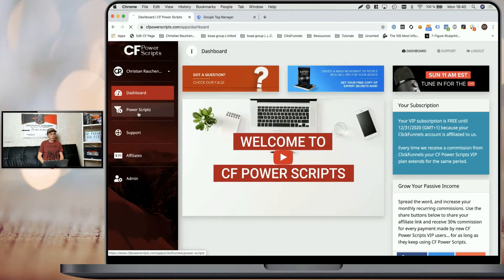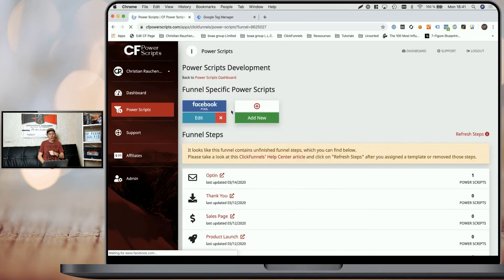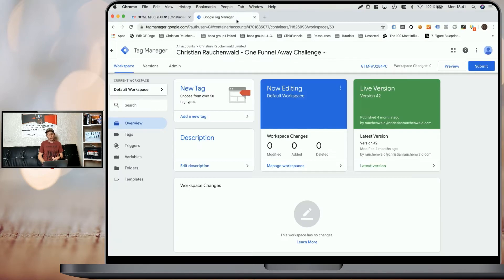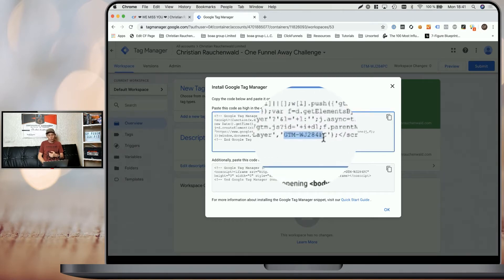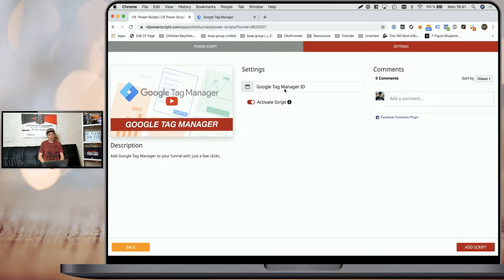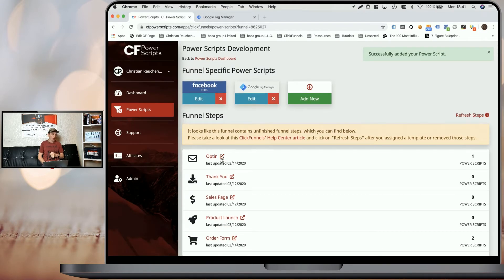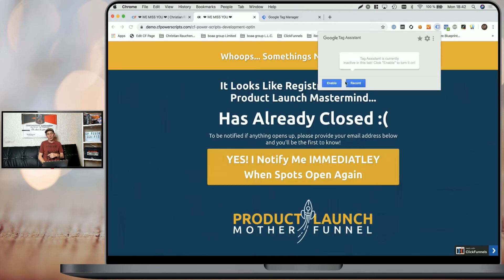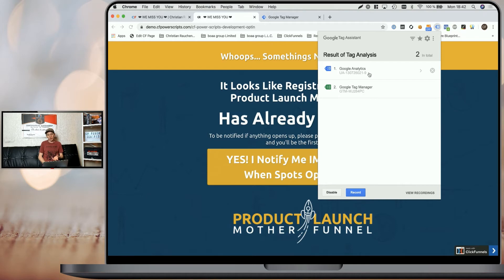ClickFunnels Tutorial: How To Add Google Tag Manager To Your Funnels In ClickFunnels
ClickFunnels Step By Step Tutorial: How To Add Google Tag Manager In ClickFunnels

In this ClickFunnels tutorial for beginners and advanced users, I'm going to show you, how you can use the Google Tag Manager Power Script to add Google Tag Manager to your funnels, funnel steps, and funnel pages in ClickFunnels.